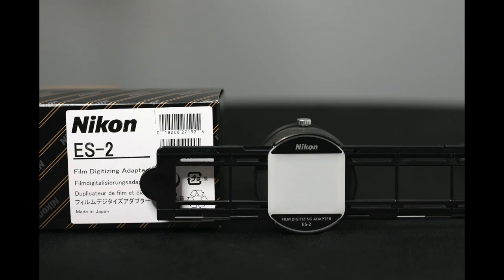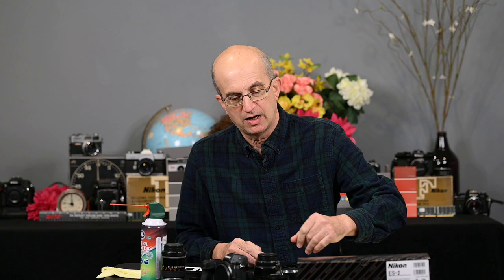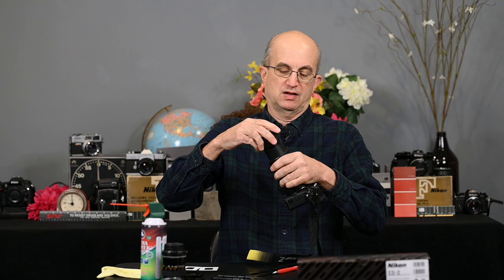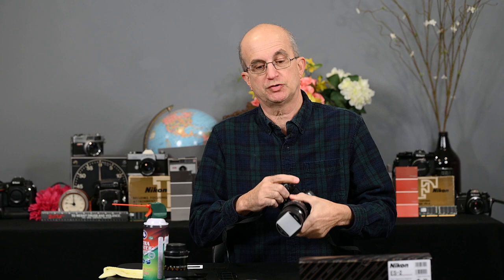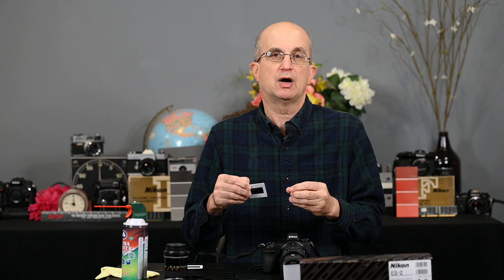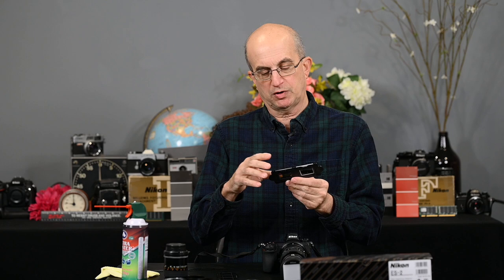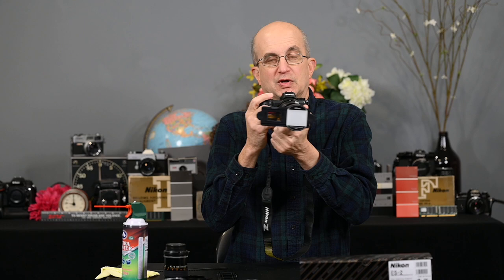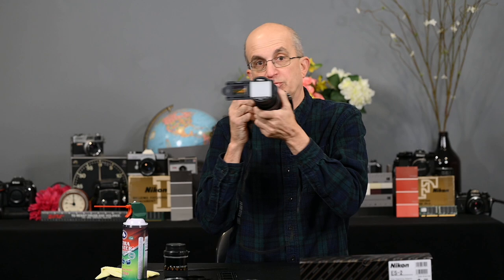How to digitize 35mm film with the Nikon ES-2 with both the 60mm 2.8 and 55mm 2.8 macro lenses.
You will learn how to digitize 35mm color, black and white negatives and slides in 2x2 mounts using the Nikon ES-2 film digitizing adapter. You will see examples of color and black and white images digitized using a Nikon mirrorless camera.